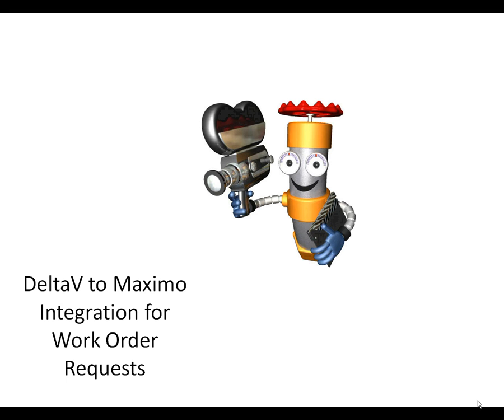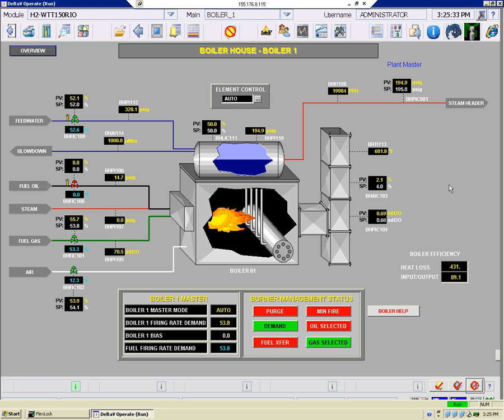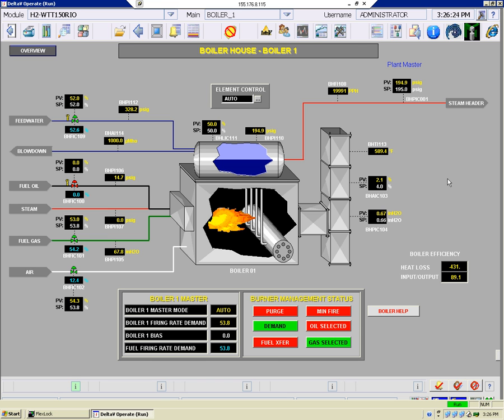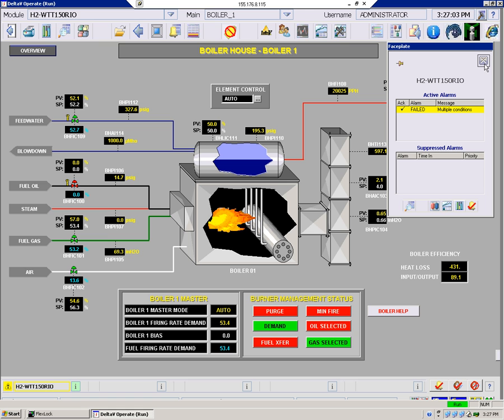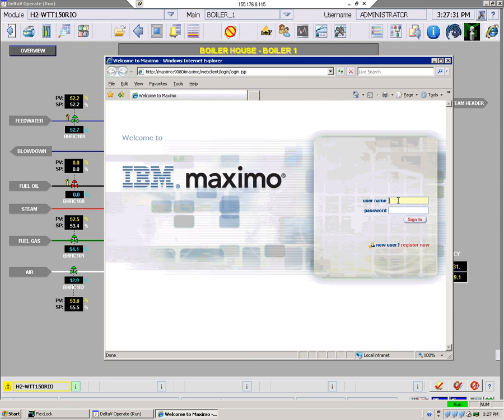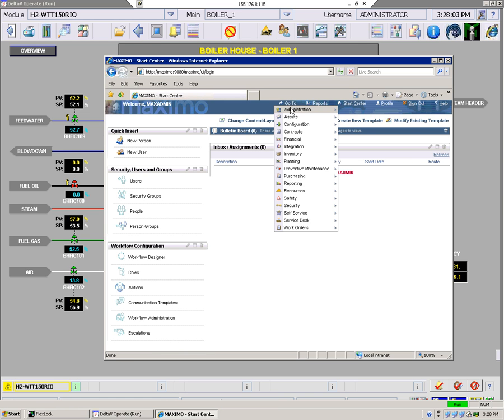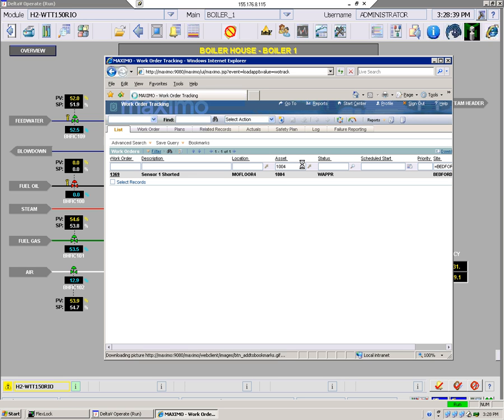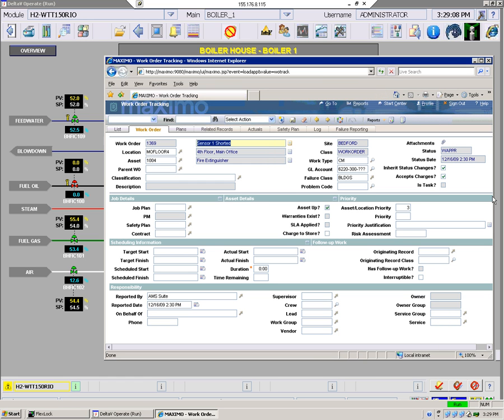DeltaV to Maximo Integration for automatic work flow generation